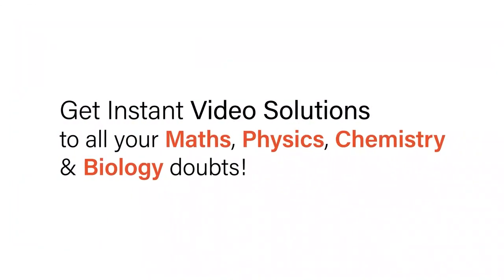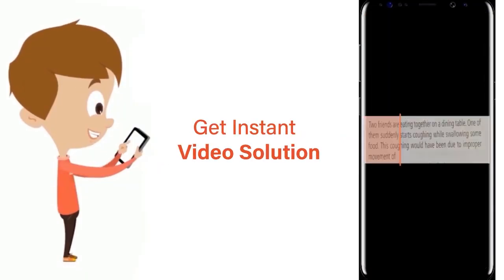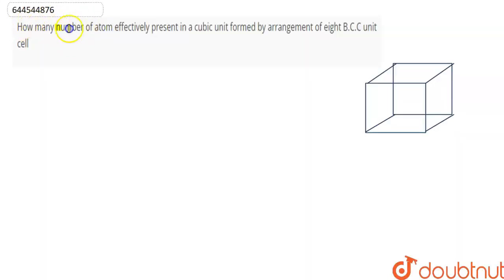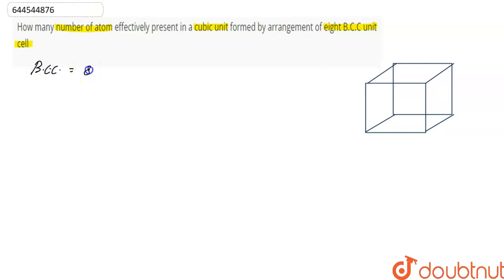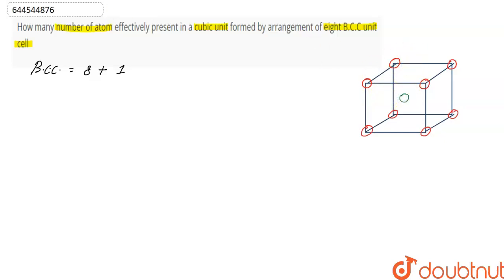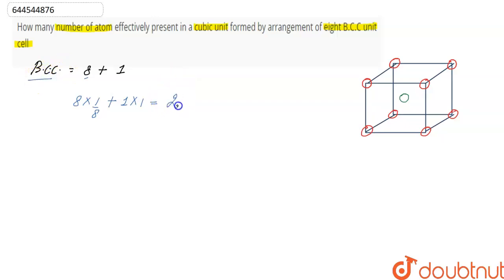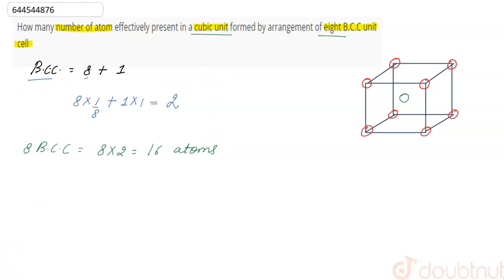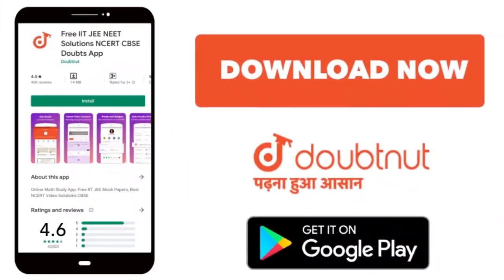How many number of atom effectively present in a cubic unit formed by arrangement of eight B.C.C...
How many number of atom effectively present in a cubic unit formed by arrangement of eight B.C.C unit cell
Class: 11
Subject: CHEMISTRY
Chapter: SOLID STATE
Board:IIT JEE

👉 Have Any Query? Ask Us.